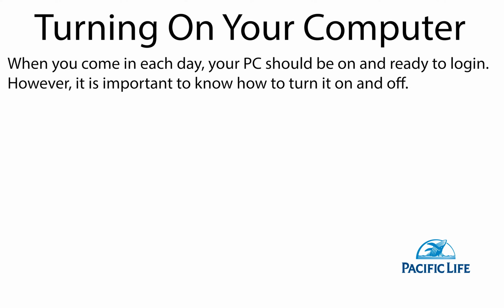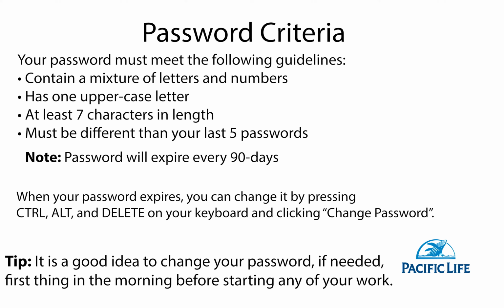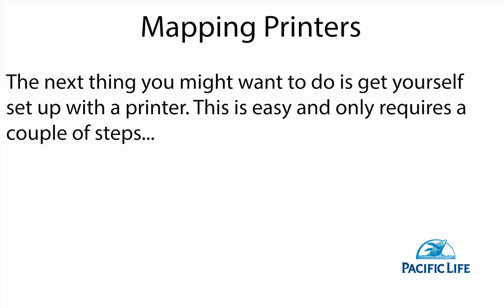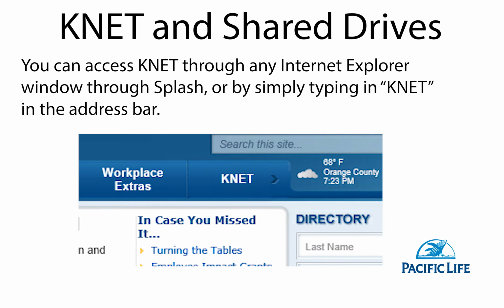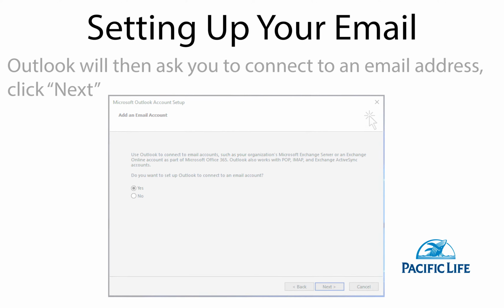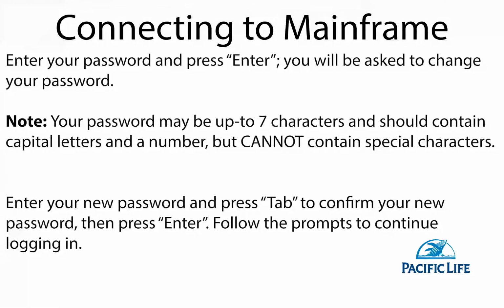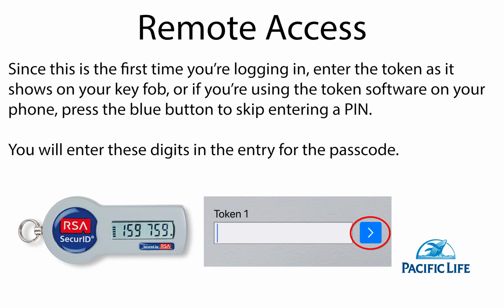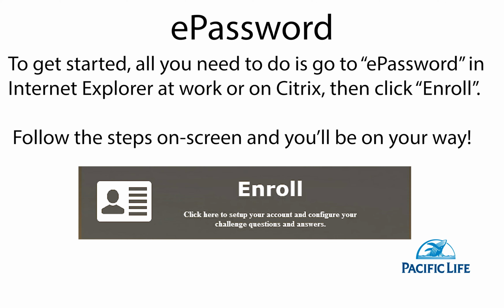RSD NHO Video - 12132017